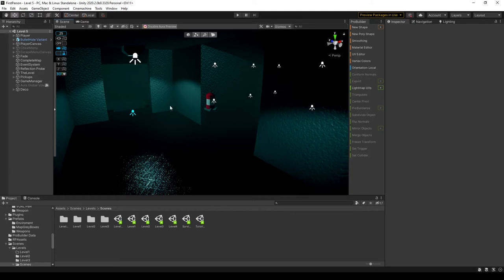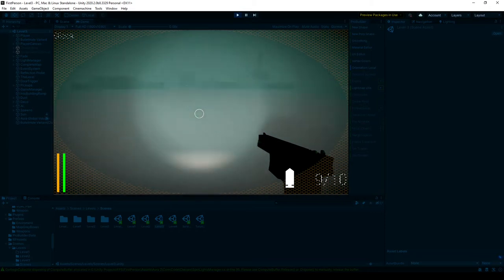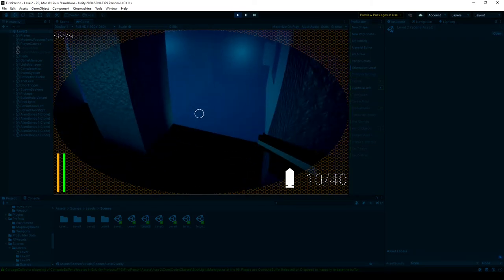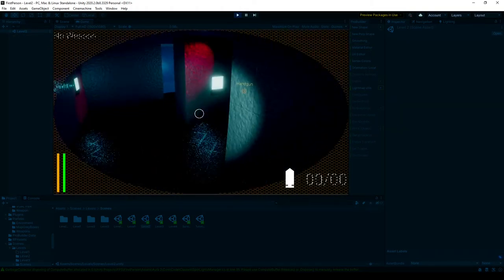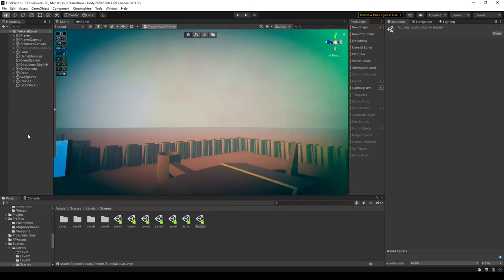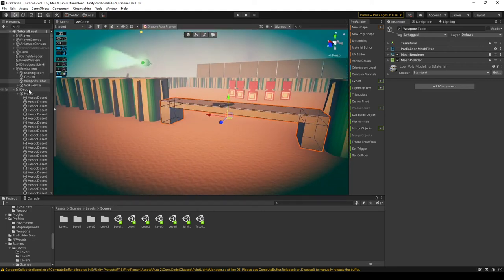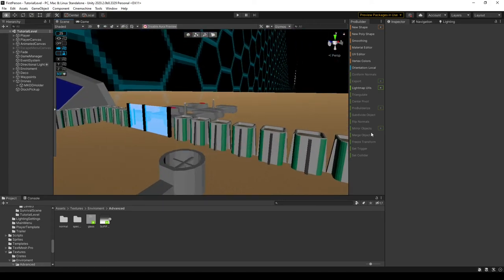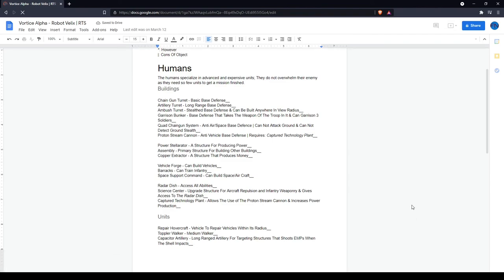8 Months of Progress! Vortice Alpha - VOAL Full Devlog!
This is everything I have done so far to my first person shooter game known as Vortice Alpha - VOAL. This game is part of the Vortice Alpha series of games consisting of many genres. VOAL is a first person shooter game in this series.